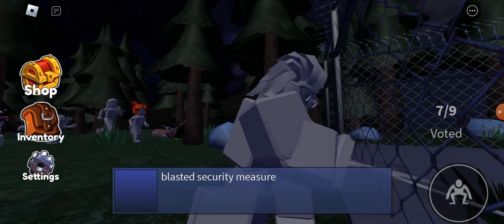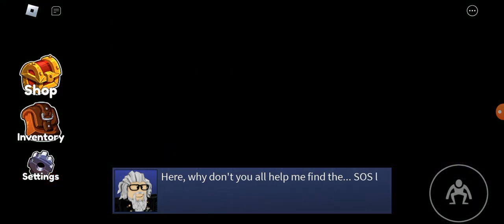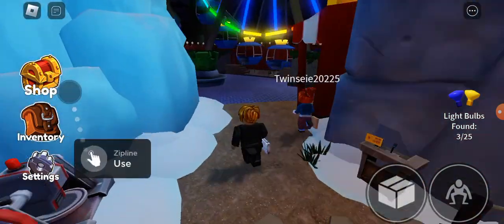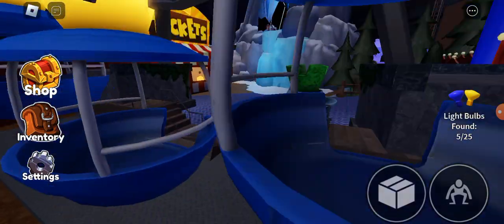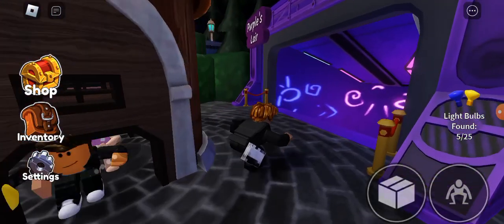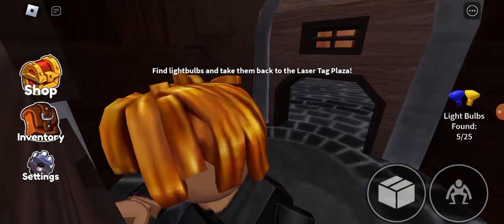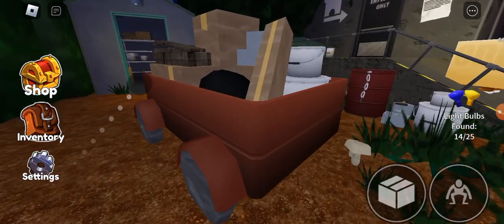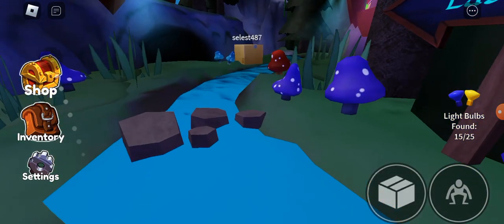what the crap is this💀